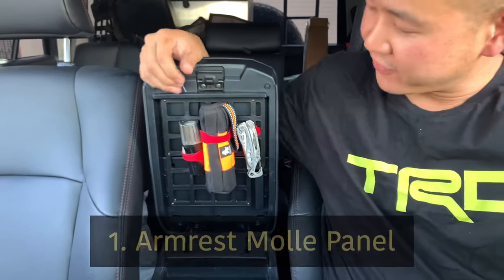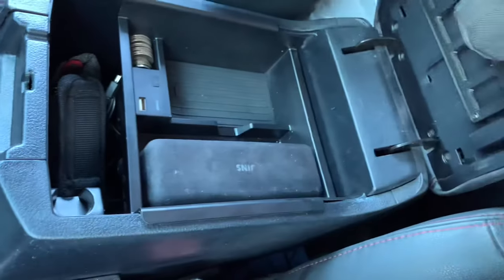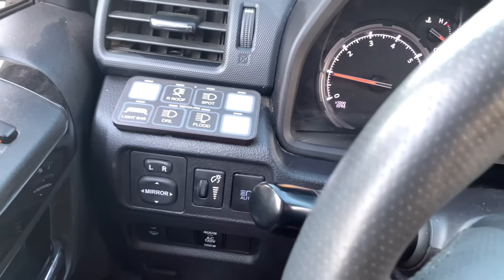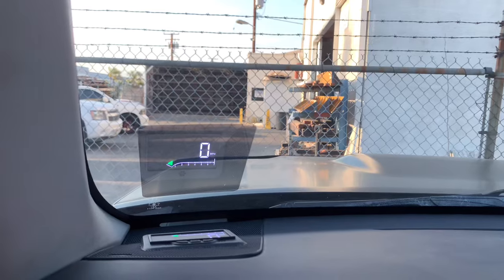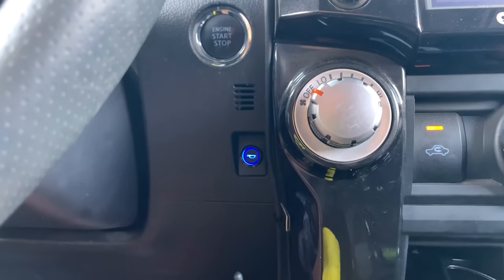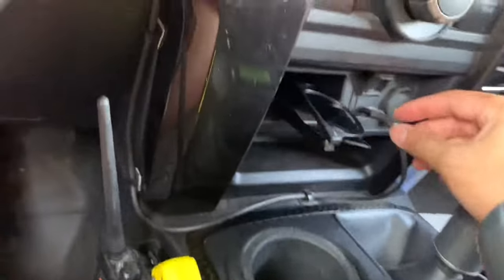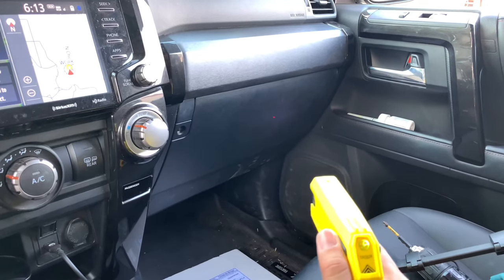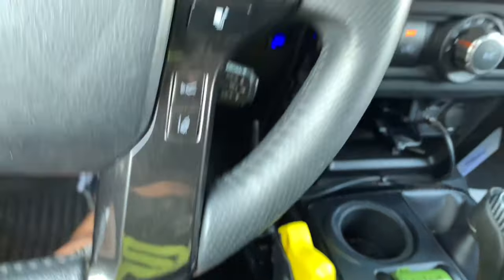9 Interior 4Runner Mods You Didn’t Know About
I’m this video I show you 9 Interior 4Runner mods you may not know about.

1. Armrest Molle Panel

2. Wireless charging tray organizer
(use PL7P for discount)

3. SwitchPros

4. HUD - Head Up Display | Use "PL7P" for discount

5. Carbon Fiber Shift Knob

6. Alarm Siren Switch

7. Baofang radio and mount

8. RAM Mount

9. Pulse Taser Gun

2021 Toyota 4 Runner TRD ORP Parts List

Interior Lights for 5th gen 4Runner
921/T15 Reverse light for 5th gen 4Runner

RTT (roof top tent)
Ikamper Skycamp 2.0 (Rocky Finish) 5% REI CASHBACK

ARB SS450HP Snorkel

ACCESSORIES
AVS Bugflector Hood Shield for 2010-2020 Toyota 4Runner

Frontrunner Table

Flameking 5lb Propane

Husky Floor Liners:

RAM Phone Mounts:

LIGHTING
Baja LP6 Front Lights with Harness

Fog Lights Baja Designs

Switch Pros SP-9100 8-Switch Panel Power System With Concealed Mounting Hardware

SUNPIE 8 Pods RGBW LED Rock Lights

ICECO Fridge

Smittybilt Awning 6.5x6.5'

EXTERIOR VINYL WRAP
3M 2080 S12 Satin Black Vinyl Vehicle Car Wrap Film Sheet Roll

SUSPENSION
King Suspension (Front) w/ KDSS

ICON Upper Control Arms (UCA)

PROTECTION AND ARMOUR
Demello Offroad Baja Hoop Bumper

Genuine Toyota 4Runner TRD PRO Matte Black Wheels PTR20-35110-BK (Fits: 4Runner - Tacoma - FJ Cruiser) (4)

285/70R17 Nitto Ridge Grappler 116Q B/4 Ply Tire

RECOVERY GEAR
TOOLUXE 50002L Universal Heavy Duty Tire Repair Kit

GoTreads Emergency Automotive Traction Board - 2-Pack (Orange)

Viair 00088 88P Portable Air Compressor

Quick Tire Deflator
Boulder Tools Tire Deflators and 80 PSI Tire Pressure Gauge -

Viofo Front and Rear Dash Cam

These are Amazon Links for products that I have personally used. It will not affect your price in any way.